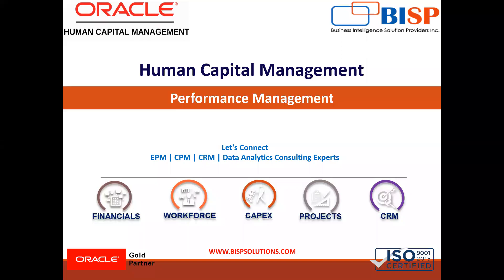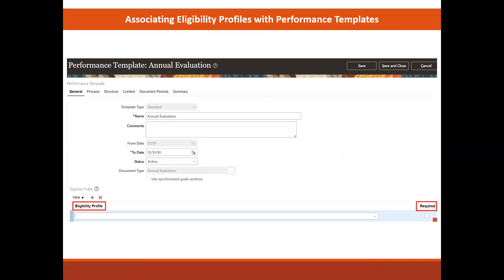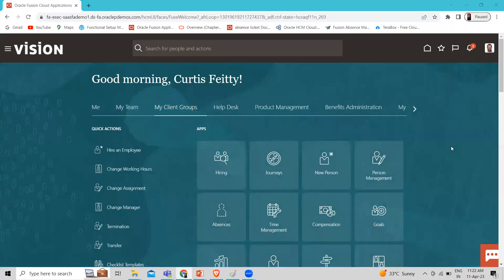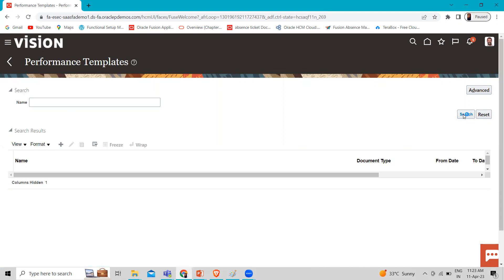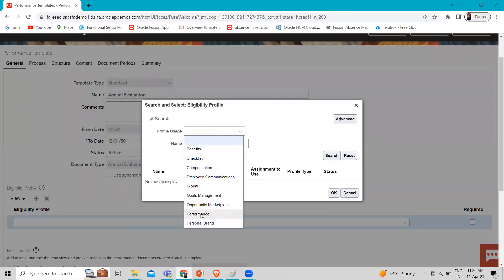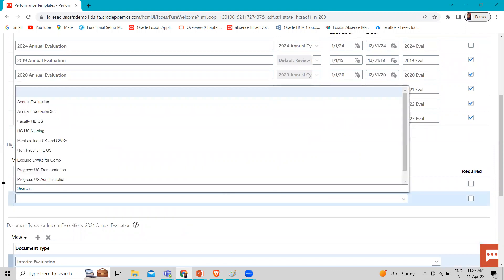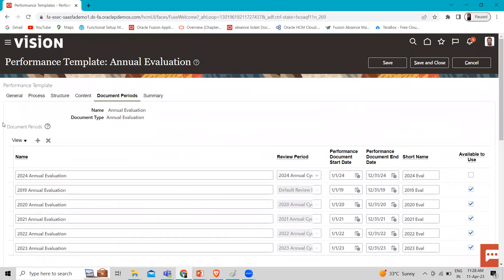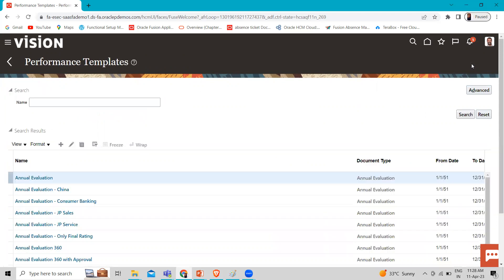Oracle HCM Performance Management Associating Eligibility Profiles with Performance Templates | BISP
Oracle HCM Performance Management Participant Feedback | Oracle HCM Implementation | Oracle HCM Jobs